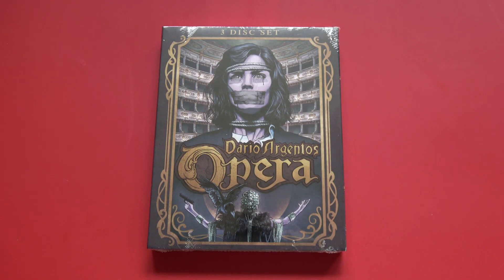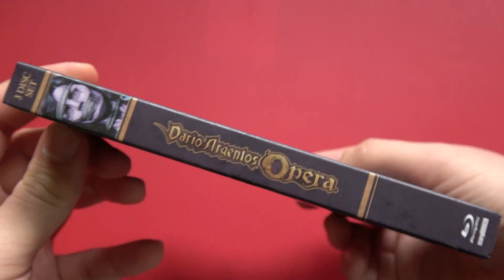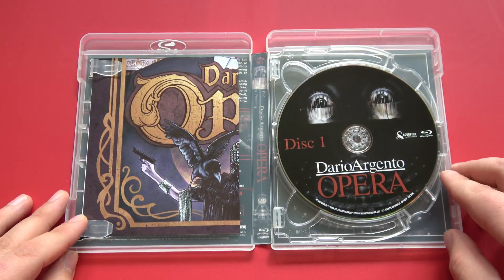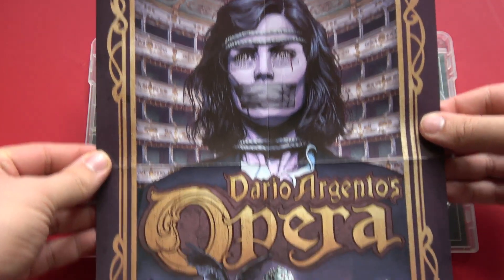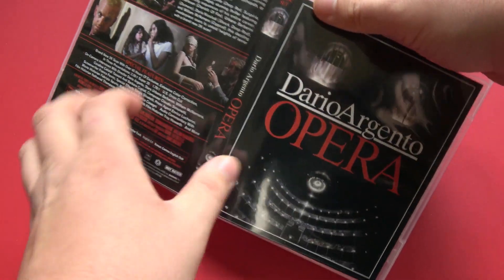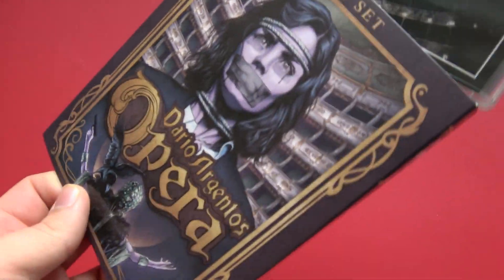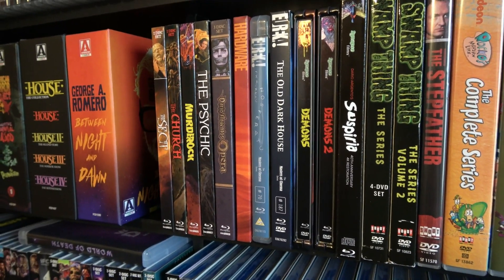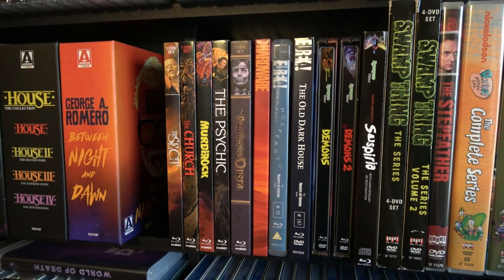Scorpion Releasing - Dario Argento's OPERA (1987) - Limited Edition 3 Disc BLU RAY UNBOXING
This release has been a LONG time coming, but Scorpion Releasing has finally released the most definitive release of what is considered to be the last GREAT film by DARIO ARGENTO: OPERA!

Available exclusively at Ronin Flix, this edition is limited to 2000 copies, includes a slipcase featuring newly commissioned artwork, a mini foldout poster, 2 different presentations of the film (2.35:1 Super 35, 1.78:1, and the Orion Pictures cut), interviews with the cast & crew, including Dario Argento and Claudio Simonetti, and 2 full length audio commentaries. For the first 450 people who managed to snag a copy, a VHS style magnet was also included.